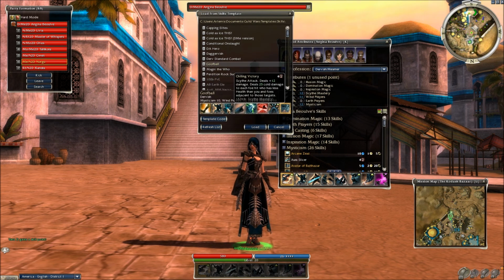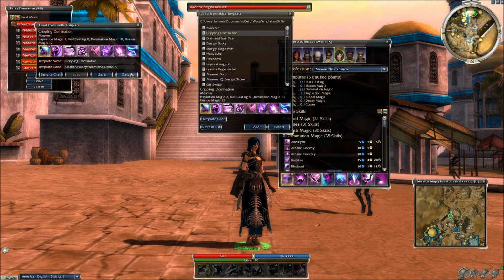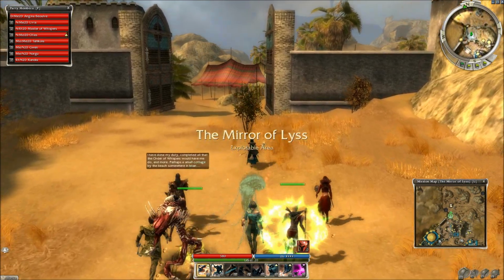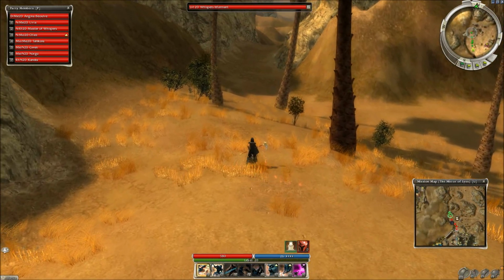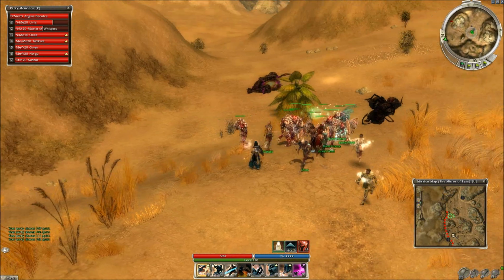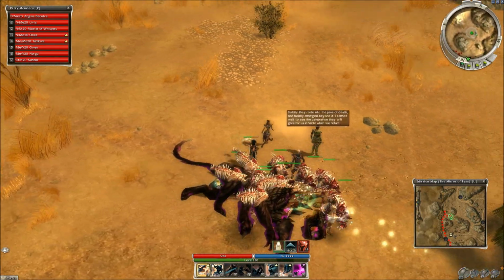Guild Wars - Killing Yammiron in HM with H/H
This is a simple walkthrough for killing Yammiron, Ether Lord in The Mirror of Lyss.  In this case, I exit from the Kodash Bazaar.  It's super close to Yammiron, and it's also one of two locations where you get the Elemental Hunt.  Keep in mind that it's a lot easier to farm Sunspear points than Lightbringer, so make sure you always talk to those Wispers Informants.